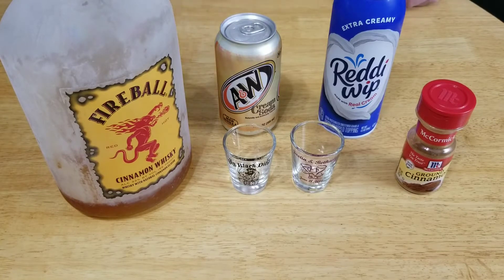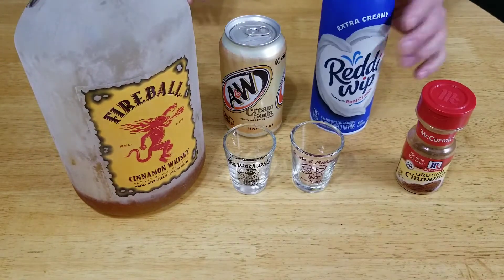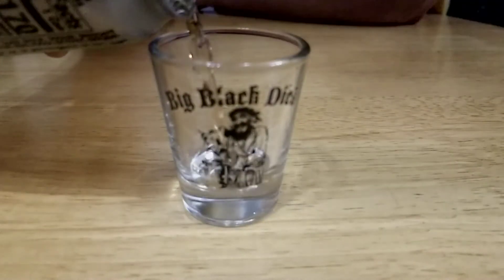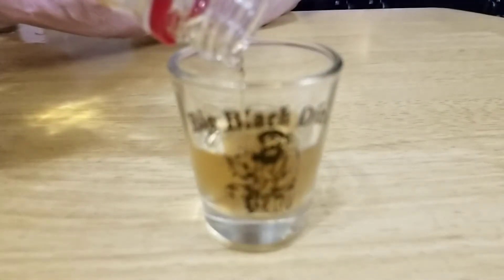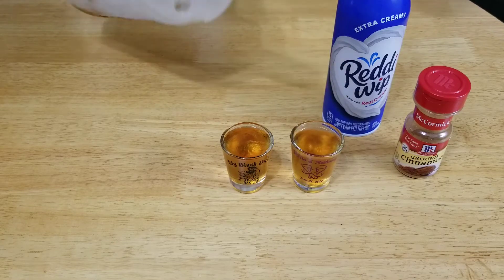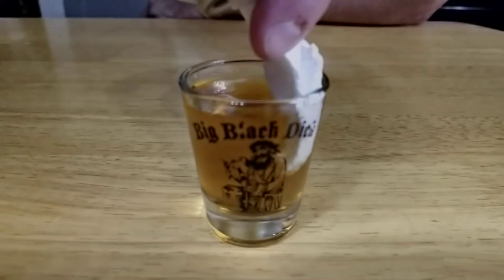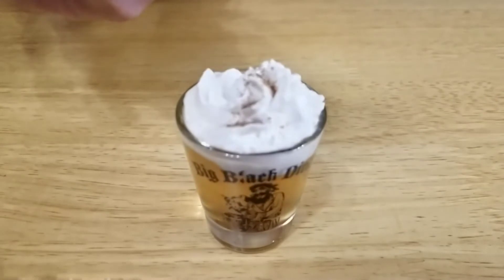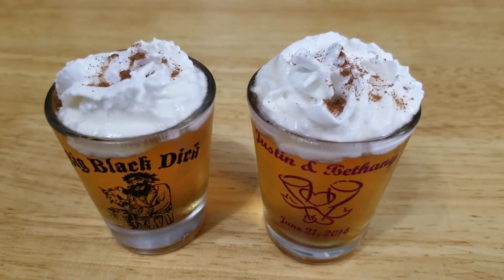How to make Cinnamon Rolls - Shots Not Cinnabon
Cinnamon Rolls Shots - Not Cinnabon recipe
How to make these tasty little drinks
1/2 shot cream soda
1/2 shot fireball
Top with whipped topping and a sprinkle of ground cinnamon